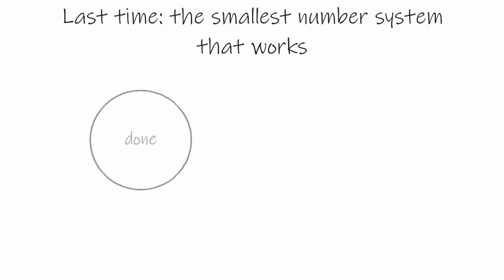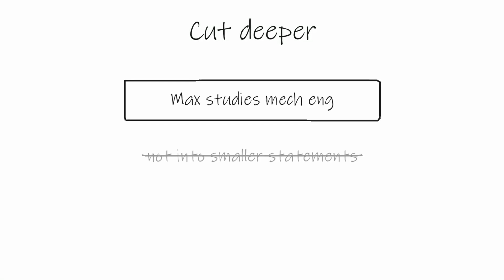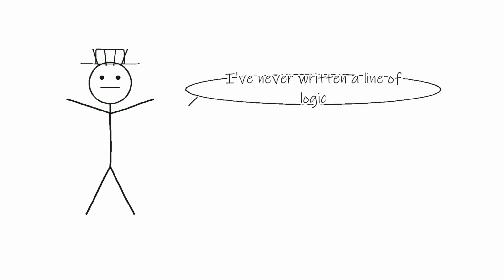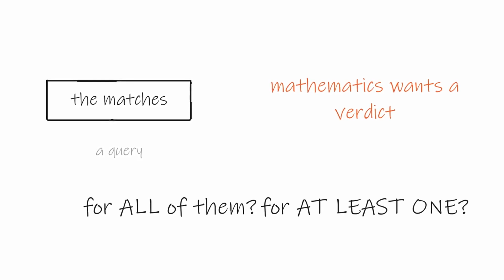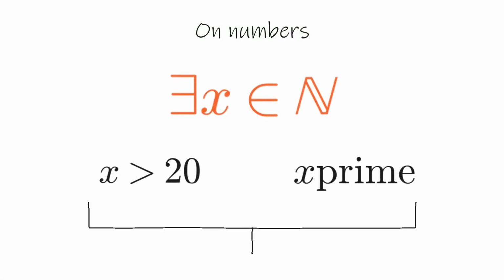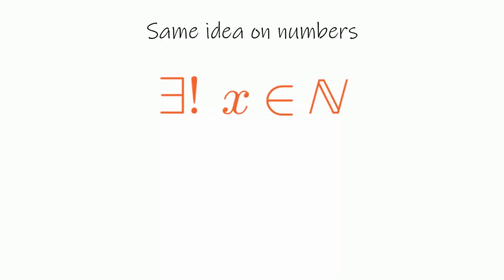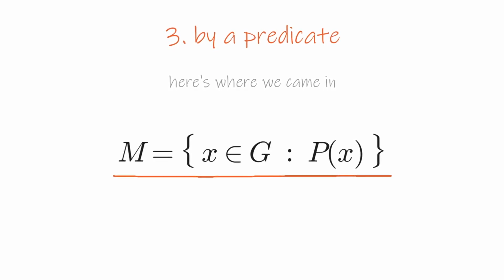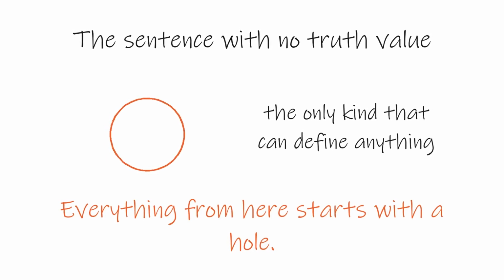Fundamentals of Linear Algebra: Predicate Logic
TemperatureZero is a channel about making advanced math feel obvious, taking the ideas usually locked behind dense notation and animating them until the intuition clicks.

If this one made something click for you, sharing it is the most valuable form of support there is.